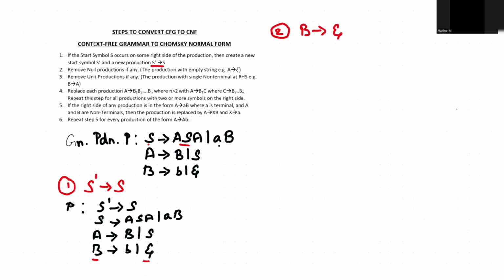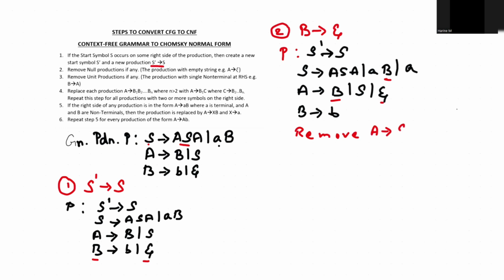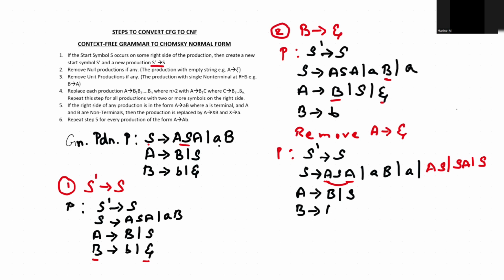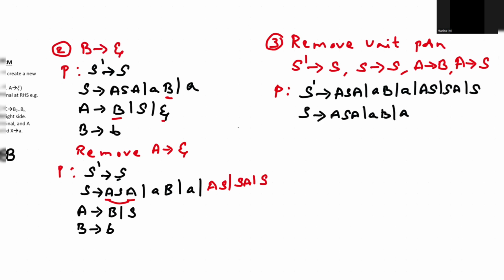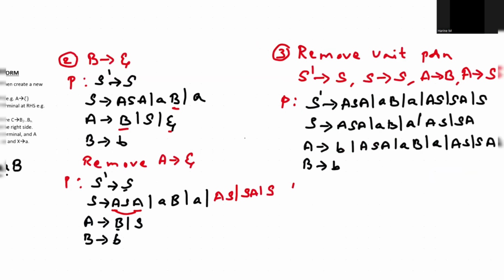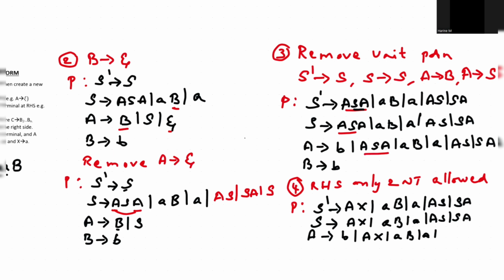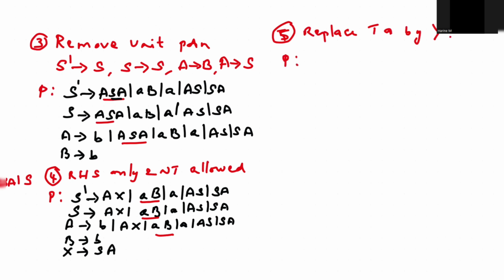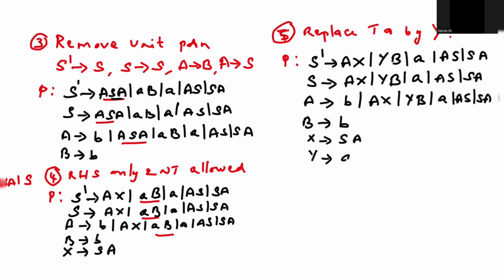CONVERSION OF CFG TO CNF: A Step-by-Step Guide to Chomsky Normal Form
This video offers a comprehensive and detailed guide on converting Context-Free Grammar (CFG) to Chomsky Normal Form (CNF). Whether you're a student, a programmer, or an enthusiast in computational theory, this guide will walk you through every step with clarity.

CONVERSION OF CFG TO CNF: A Complete guide